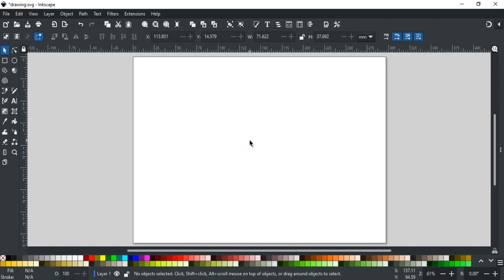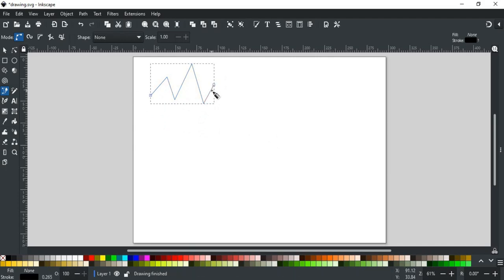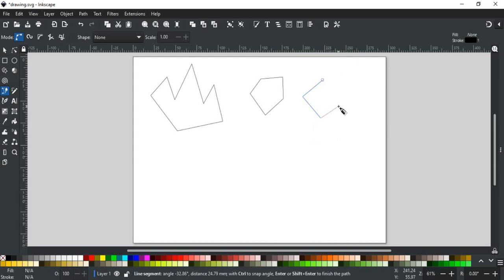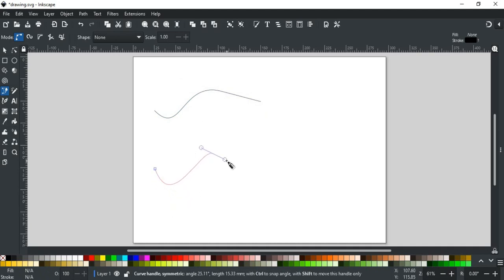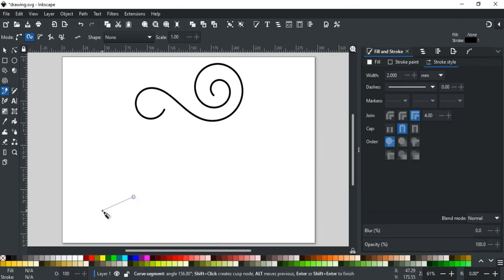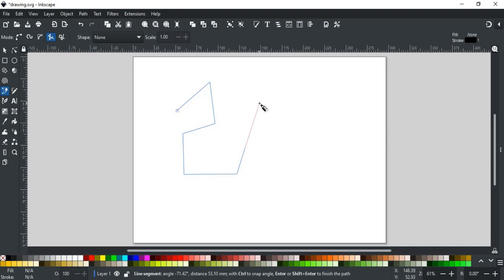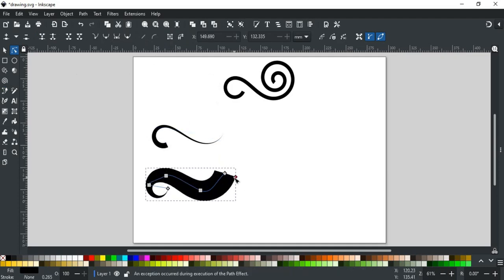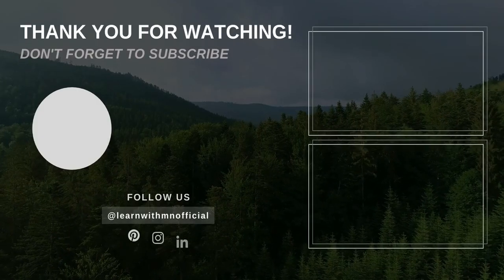The Pen Tool | Inkscape Tutorial for Beginners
Hello and Welcome to Inkscape Tutorial Series. In this video, we have explained another path drawing tool of Inkscape i.e. The Pen Tool. You will learn about what is the Pen tool, how to use it, how to make different paths including straight lines, curves, multiple curves, and combinations of straight lines and curves, its different drawing modes, different path-ending shapes, and how to make dots with the pen tool in the Inkscape in detail.

Timecodes:
0:00 - Intro
0:55 - Straight Lines
2:25 - Single Curve
3:25 - Curve and Straight line combination
3:45 - Multiple Curves
4:37 - Different modes for drawing paths
7:14 - Path-ending Shapes
8:29 - How to draw dots